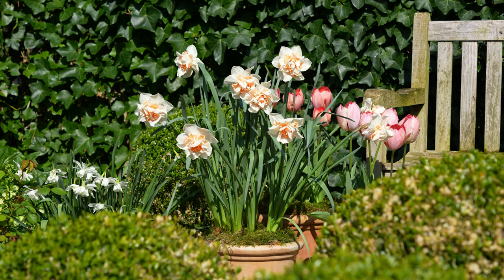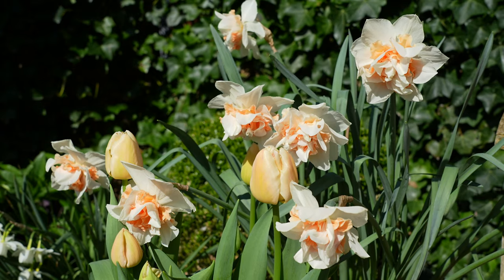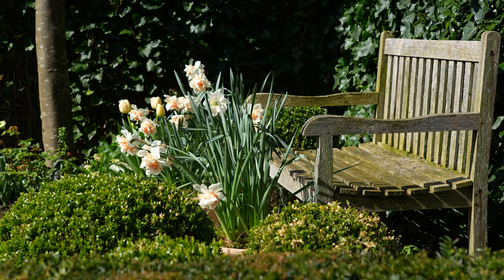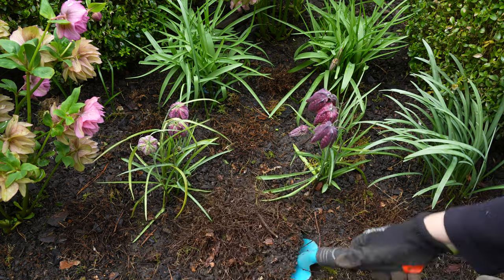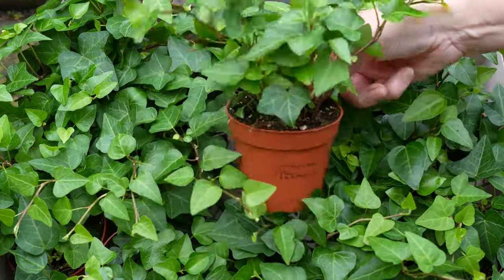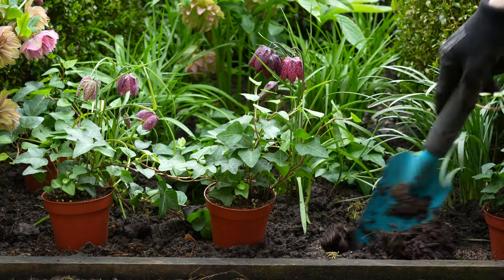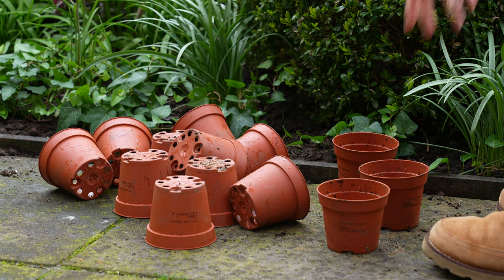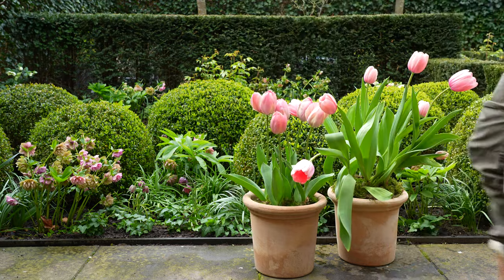My garden in April | Spring bulbs, tulips & daffodils in flower. Removing thyme & adding groundcover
It is April and my garden is full of spring flowers like daffodis and tulips. I am changing the tulips in my terracotta pots. I will also be planting a new ground cover between my box domes.

ABOUT ME
My name is Linda, I am a wildlife photographer with a passion for gardening.
I have been gardening since early childhood. I have a small 90m2 garden in the Netherlands, but it is my dream to own a big piece of land with a cottage garden, a large vedgetable garden, orchard, wildflower meadow & forest for wildlife.

On this channel I will show you my garden all year round and will give you gardening tips about pruning, planting, sowing, growing your own fruits & vegde and more.

GROWING ZONE USDA 8B

ABOUT MY WILDLIFE PHOTOGRAPHY
I am a photographer with zookeeping skills and I am on a mission to help wildlife rescue centers all over the world with my skills and becoming a fulltime conservation photographer.

I have a separate Youtube channel where I share my wildlife photography videos:

MY GEAR
Awesome music for creators (get 2 months for free):

CAMERAS & LENSES
Sony A1
Sony A7IV
Sony 100-400
Sony 70-200 f2.8
Sony 24-105 f4
Canon R5
Canon 100-500

SOUND
Sony shotgun mic
Rode wireless
Rode lavalier

ACCESSOIRIES
PolarPro variable ND
Clever camera straps
Tenba backpack.

OTHER EQUIPMENT
GoPro Hero 10
GoPro 3Way
GoPro chest mount

LAPTOP, MEMORY CARDS, BACKUP
Memory Card SD
Memory Card CF A
Memory Card CF B
SD Cardreader
SD+CFExB cardreader
Samsung T7 SSD
Lacie rugged mini

PRODUCTS:
FINE ART PRINTS & CARDS: